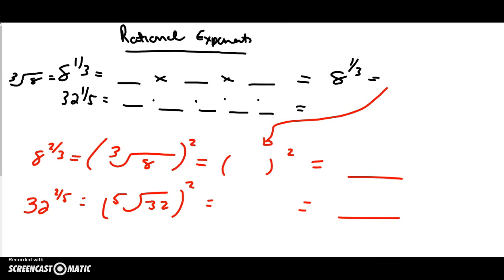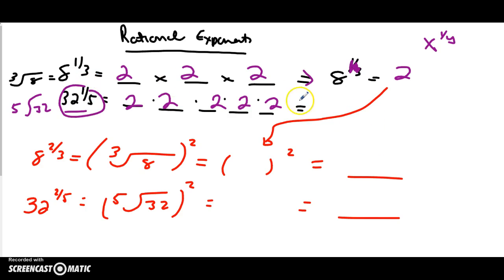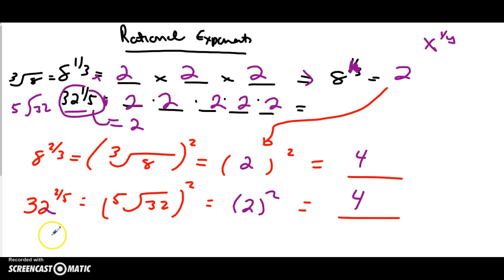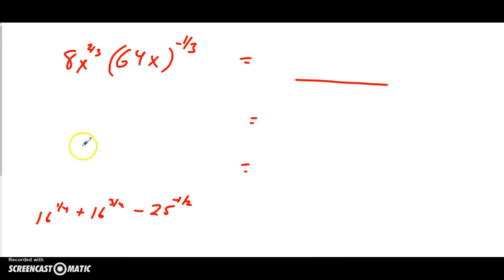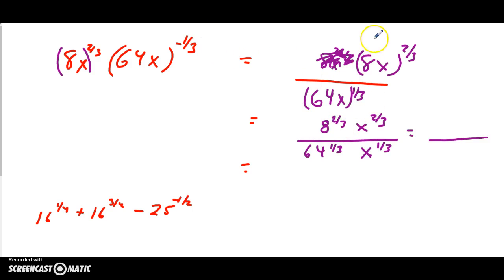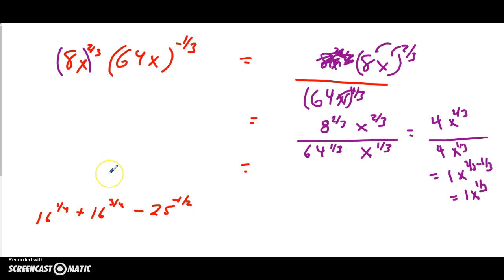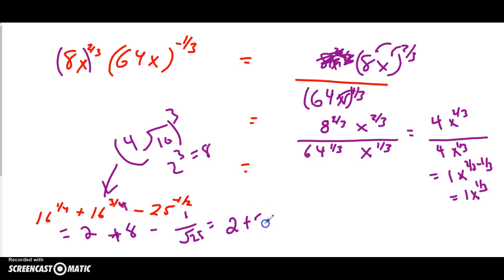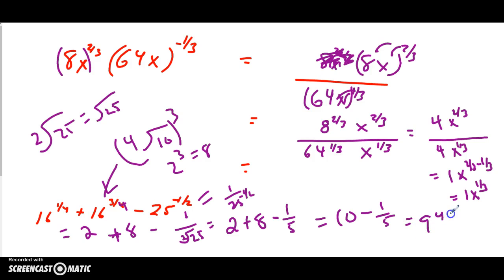11U - UNIT3 DAY 4 - RATIONAL EXPONENTS